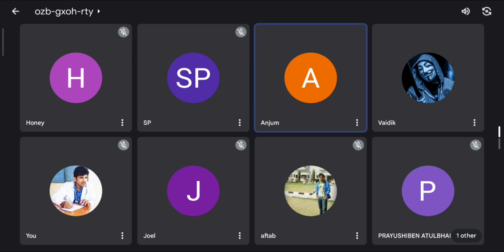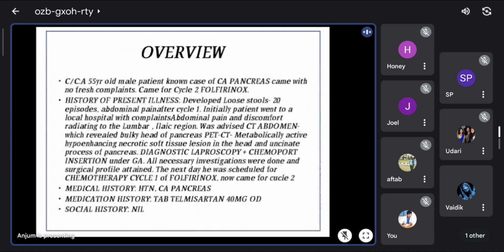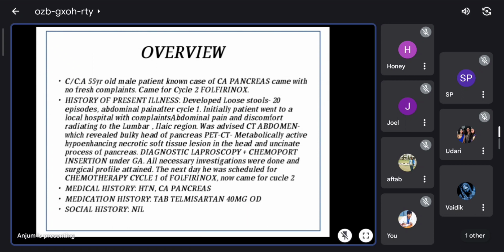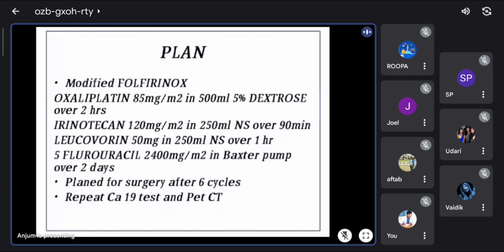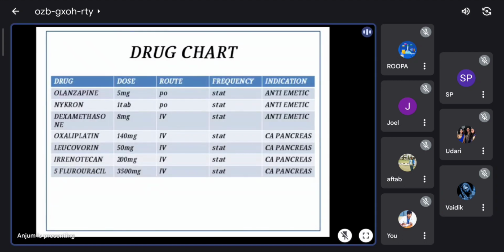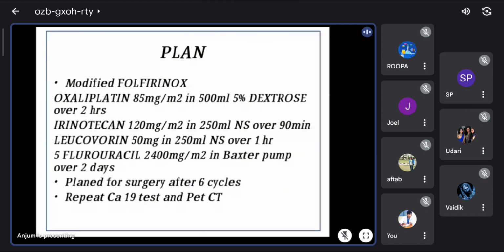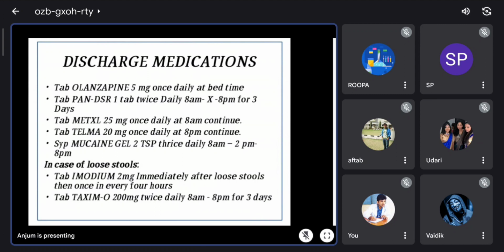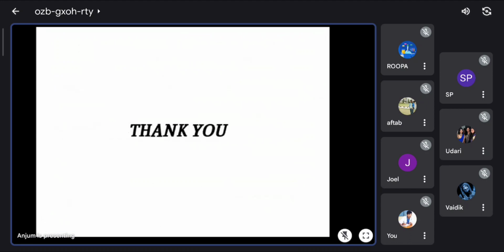Pancreatic cancer case Presentation live class by Anjum_PharmD